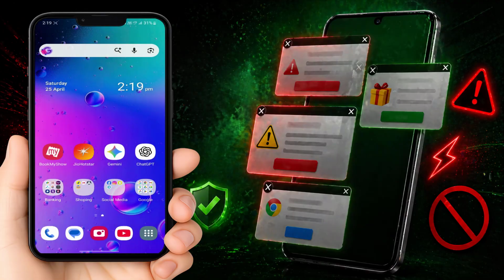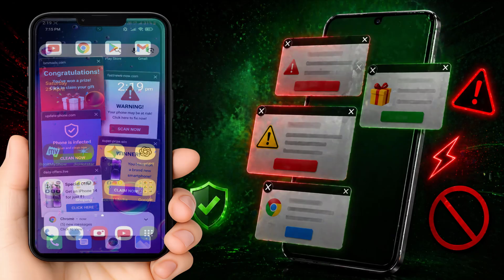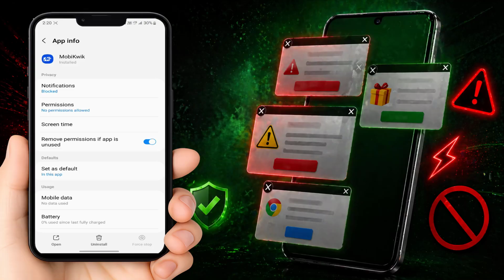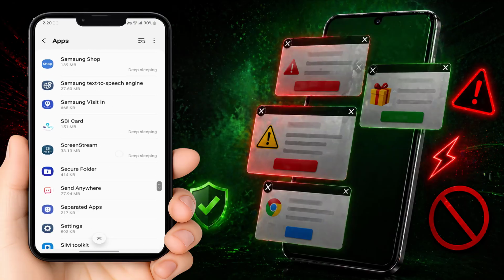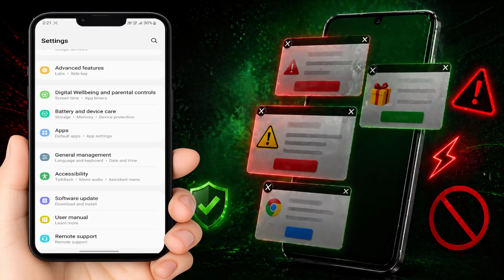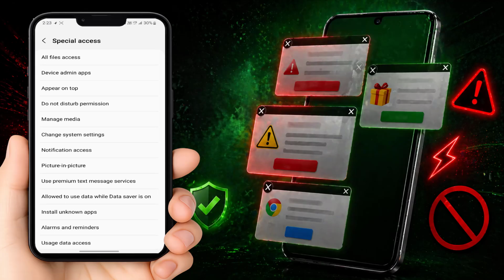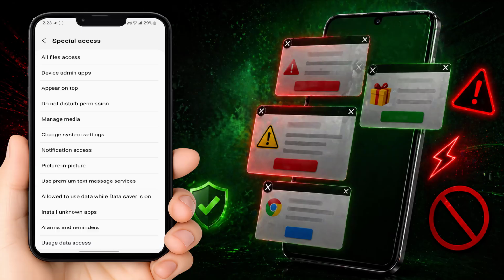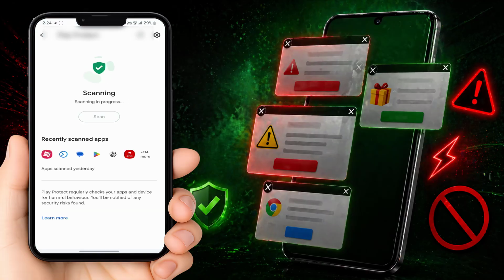How to Stop Random Ads Opening Automatically on Android Phone (Remove Virus)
Is your Android Phone Automatically Opening Random Ads Websites Like Bmmads.Com while Using your Device? I’ll Show you How to Stop Pop-Up Ads, Remove Adware Apps, Disable Harmful Permissions, Reset Chrome & Fix Browser Redirects on Android. Follow Each Step-by-Step Methods to Permanently Remove Random Ads on Android Phone.